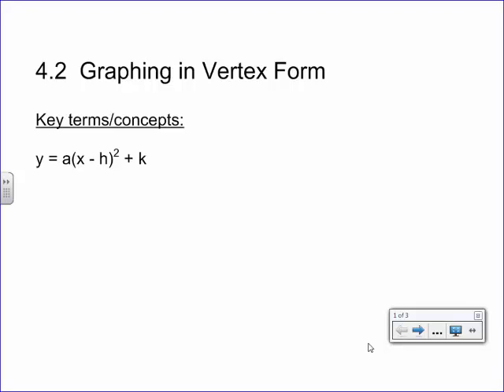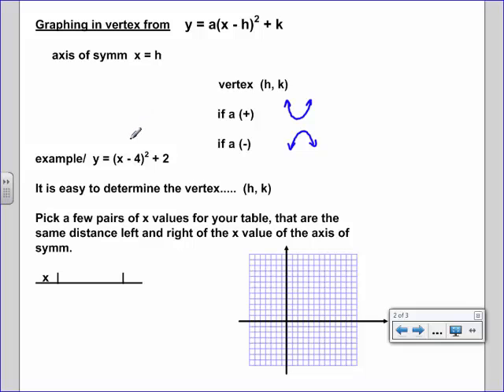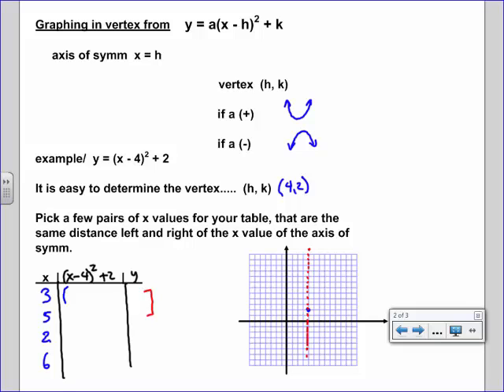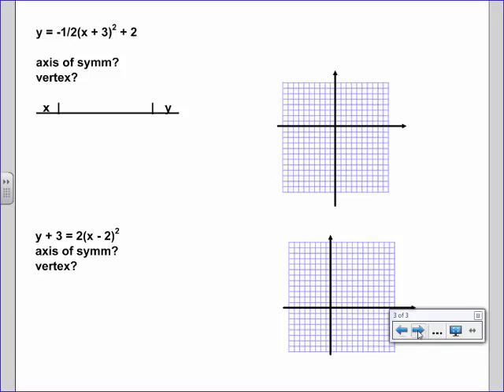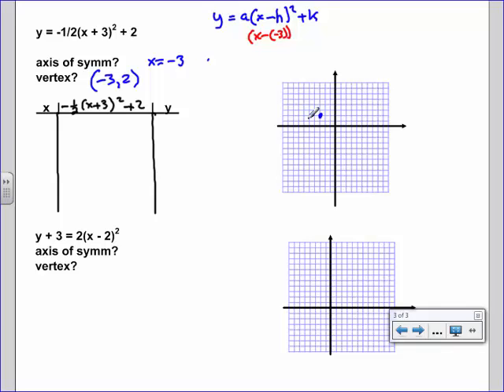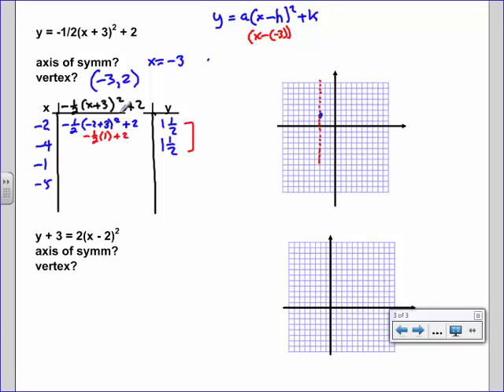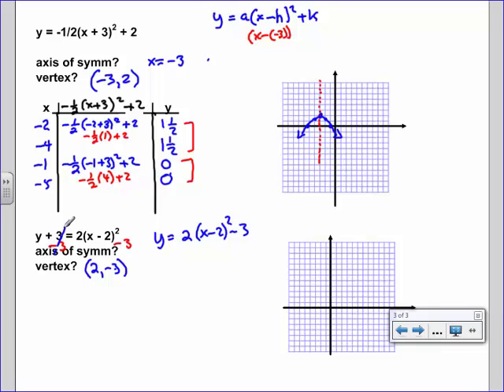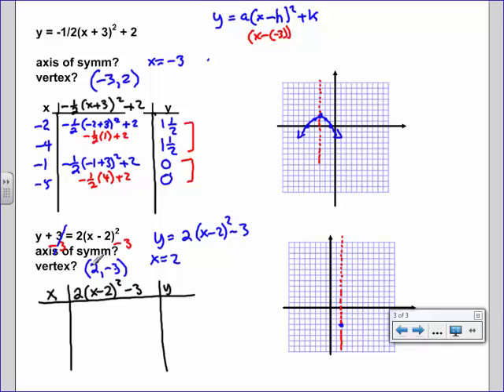4 2 Graphing in Vertex Form